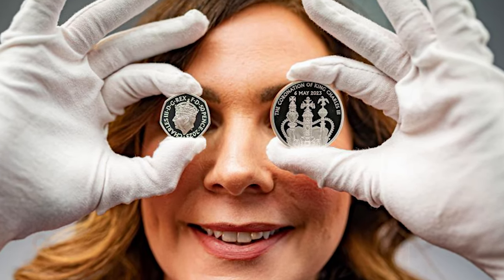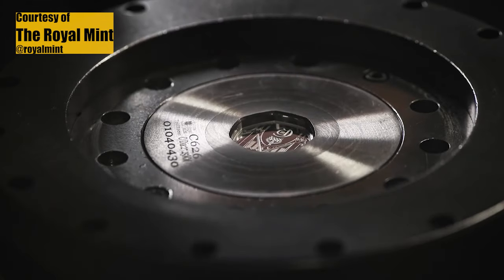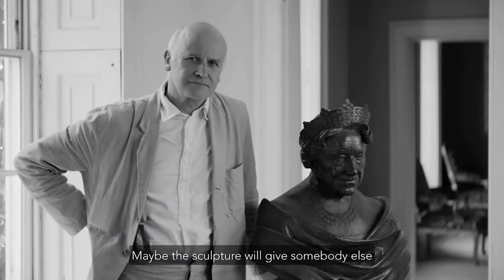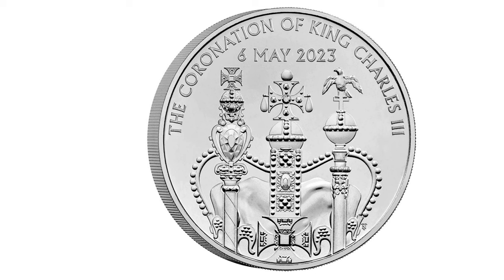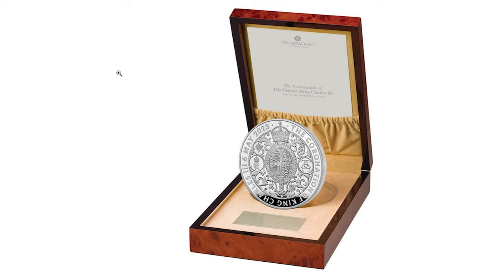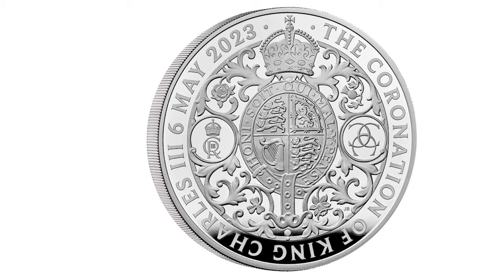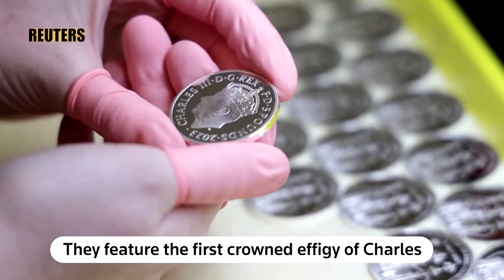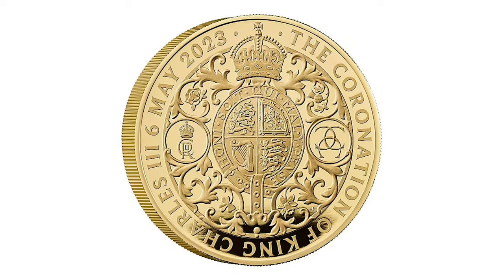King Charles III Coins Take OVER UK Circulation in 2024!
In this video, we'll take a look at some of the most popular King Charles coins and see how much they've sold for in the past.